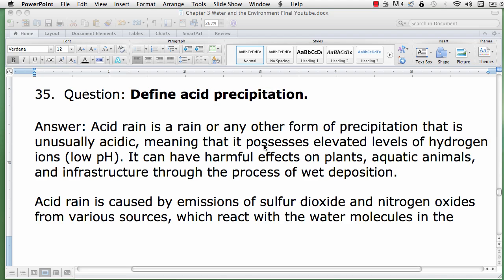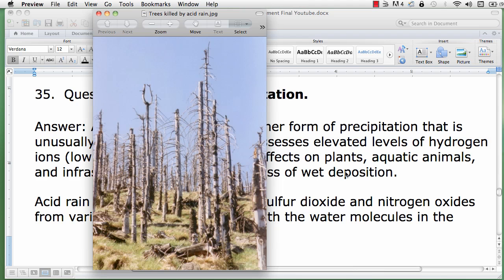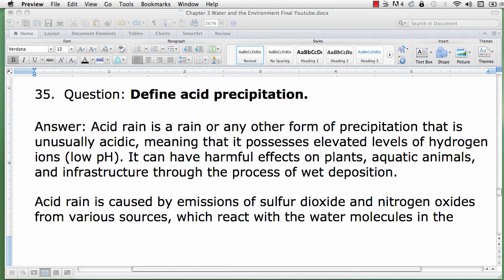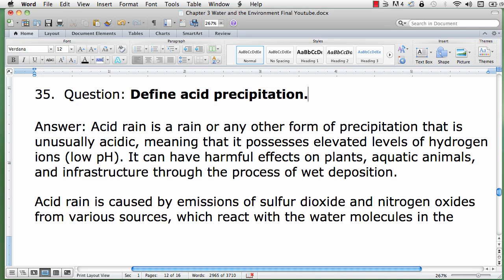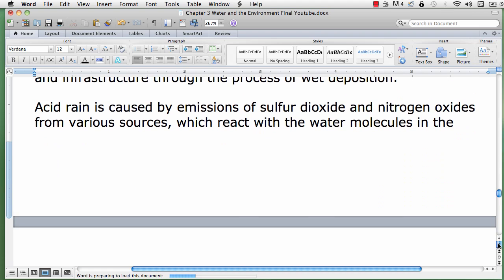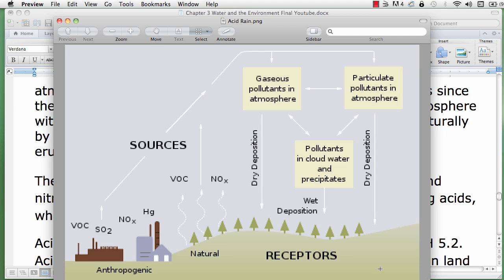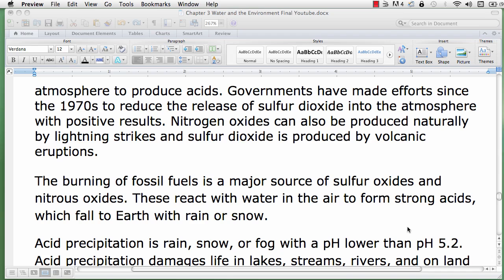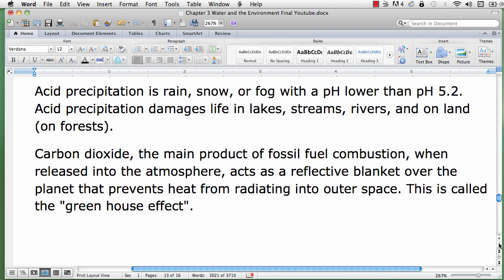AP Bio Ch 3- Concept - Acid Rain.mp4